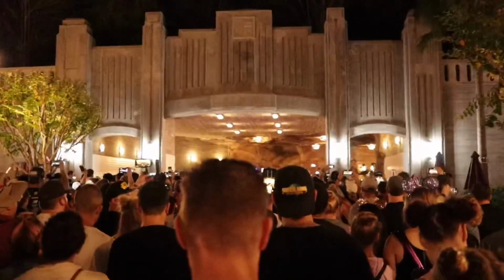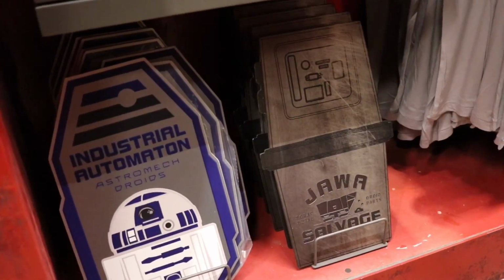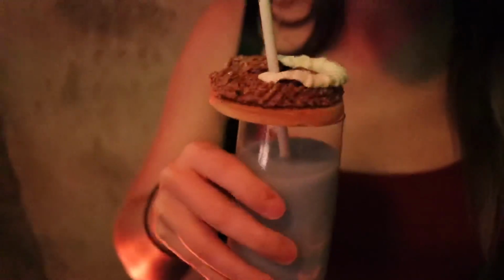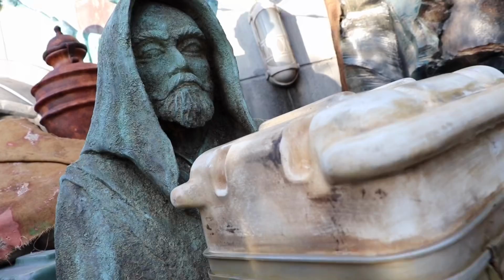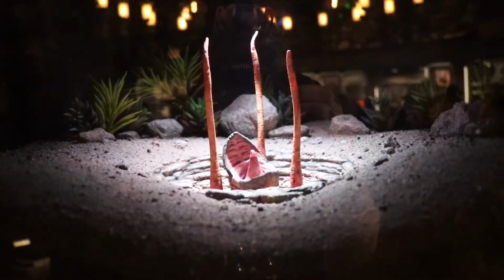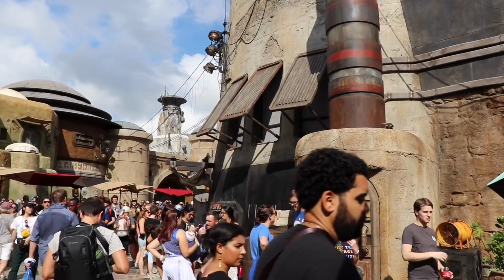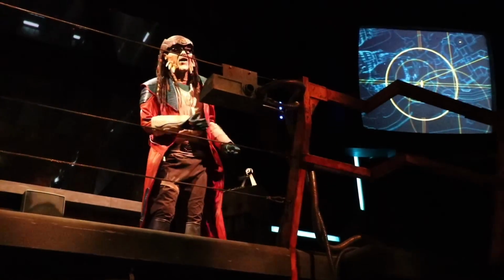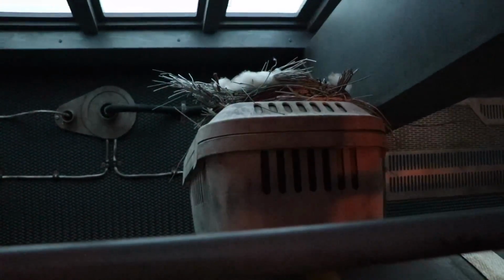Star Wars Galaxy’s Edge OPENING DAY - Walt Disney World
We attend the OPENING DAY of Star Wars Galaxy’s Edge at Disney’s Hollywood Studio in Walt Disney World.  It’s our second time visiting Star Wars Galaxy’s Edge...and we we heard a rumor that you can NOW meet Darth Vader!!!

Theme Song by BATMOBILE